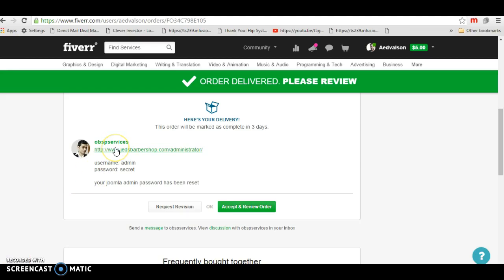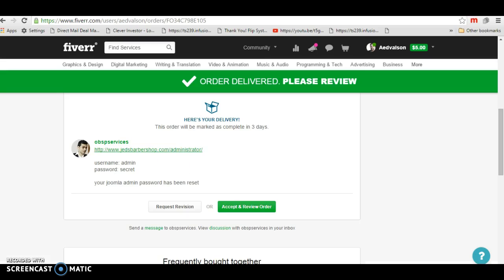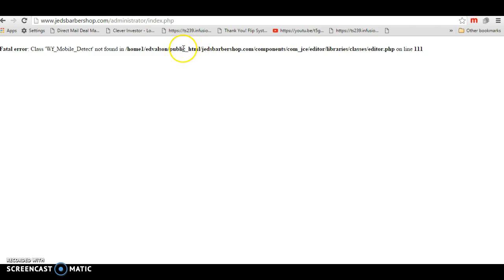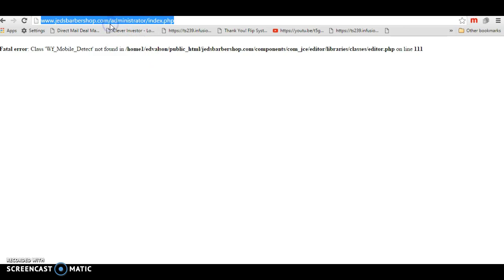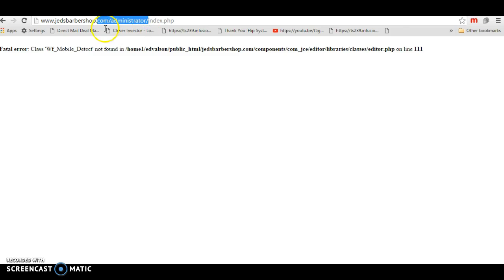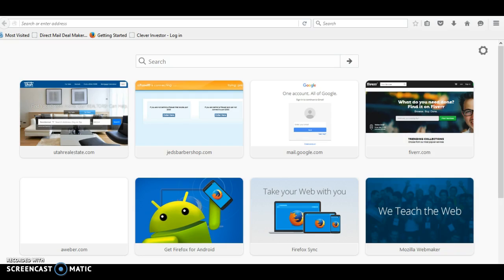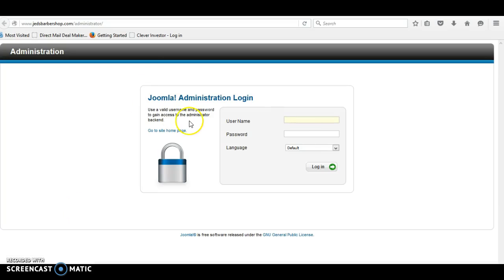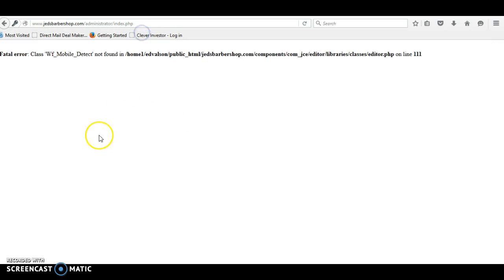admin login problems